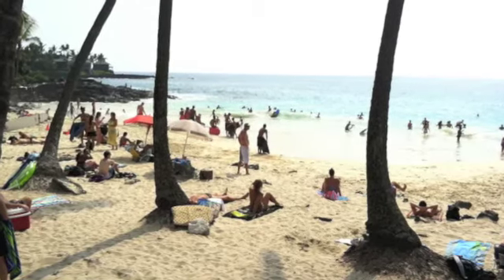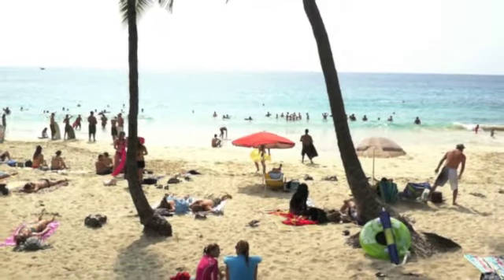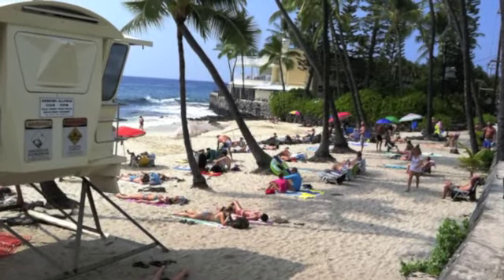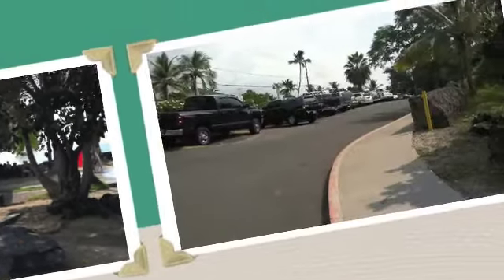Beaches of Kona Video Tour - White Sands Beach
A couple hours at White Sands Beach in Kailua-Kona, Hawaii,  is always a good time. This beach is located right in town so it's easy to to just drop in for a quick swim or to body surf a few waves. White Sands is Kona's community beach; it's not big but there's always room for everyone.
White Sands Beach is always an entertaining place to sit and people watch. If you want a quiet secluded beach to relax on, kona has plenty to choose from. But if you are looking for a fun place to play, where you can meet people from Kona and all over the world, White Sands is the place.
Rich Bosselmann
"Your Kona real estate connection"
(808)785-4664